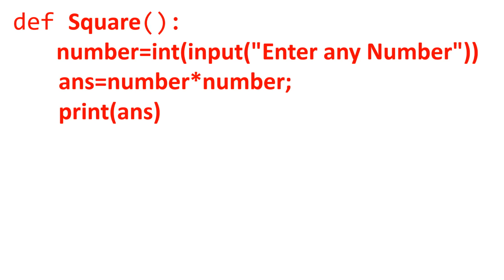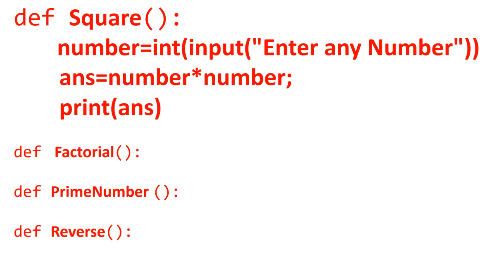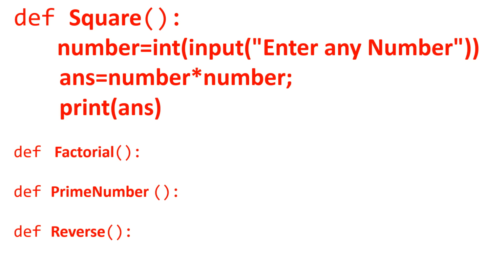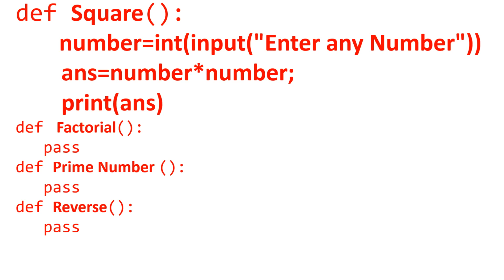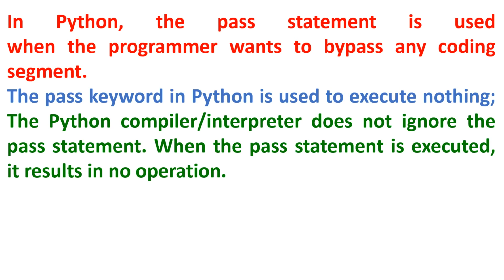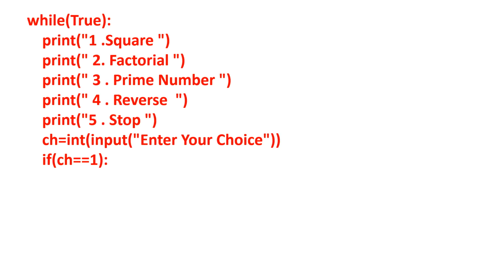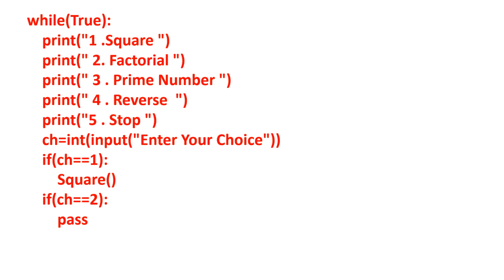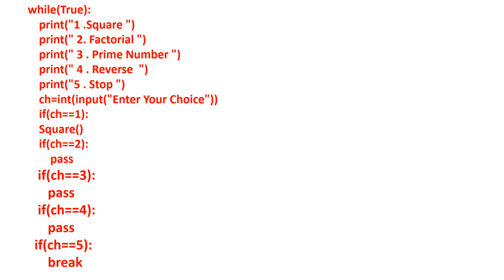Use Of Pass Statement In Python